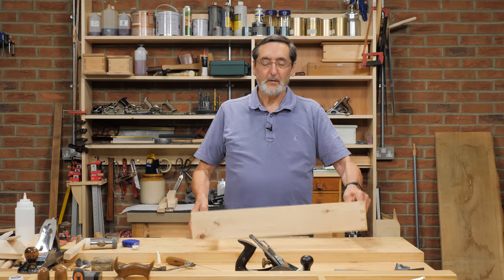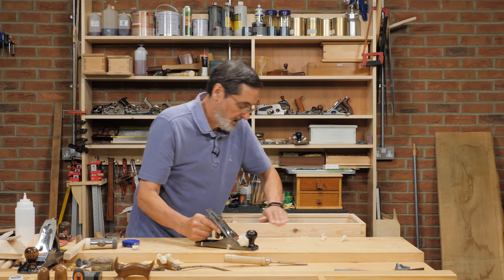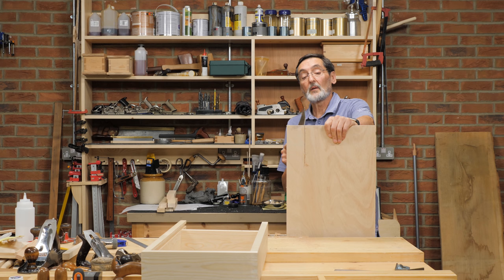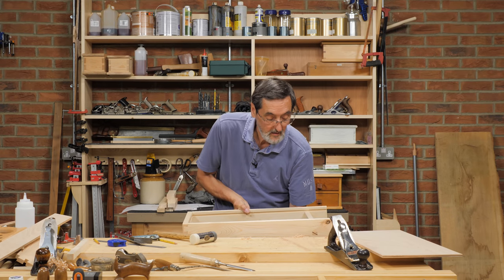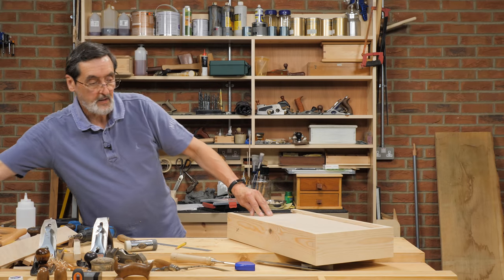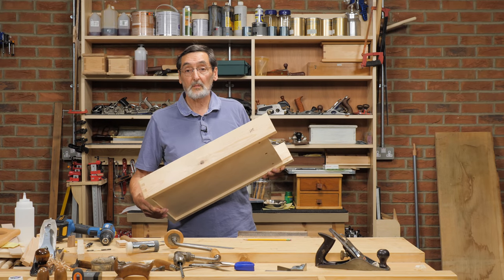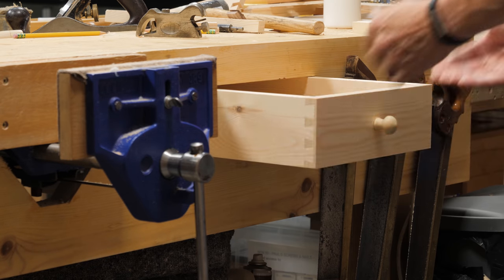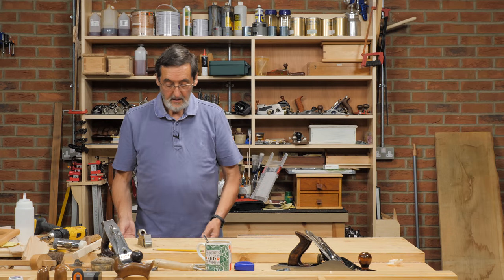How to Make a Workbench Drawer Episode 5 | Paul Sellers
Once the wedges are cut and planed flush, the drawer is planed post glue up and fit to the recess. Then the bottom is rebated to fit the groove before the final fitting of the drawer. Once the handle and stops are fitted, it’s ready to go.